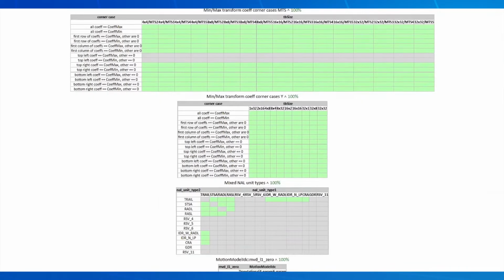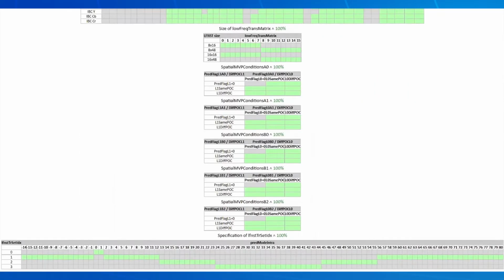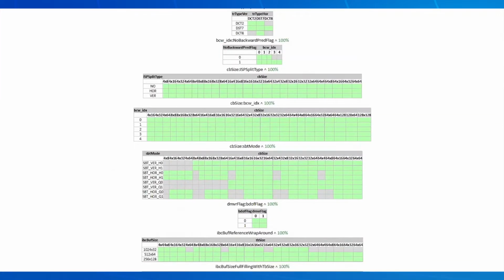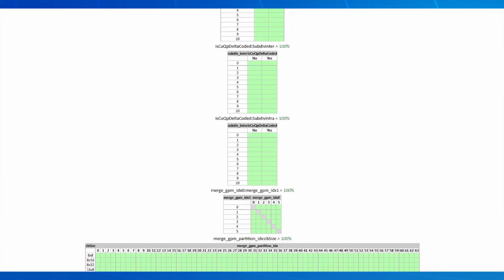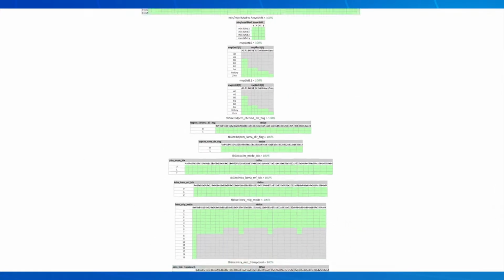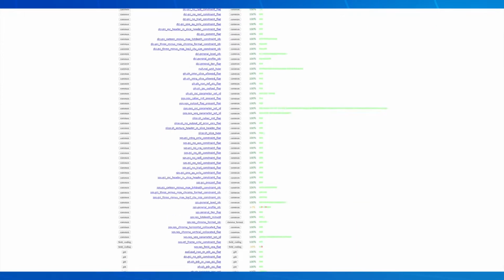Decoder Validation Kit. Analytic tools.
From this video you will learn the main purpose and opportunities of DVK Analytic tools.

Watch the series of our videos about DVK and learn more about the Decoder IP design and compliance validation: